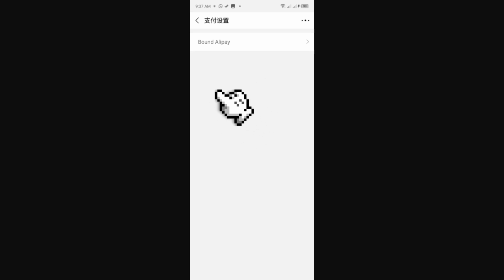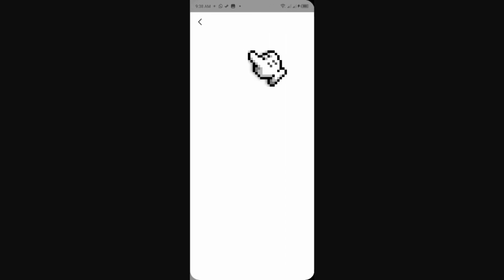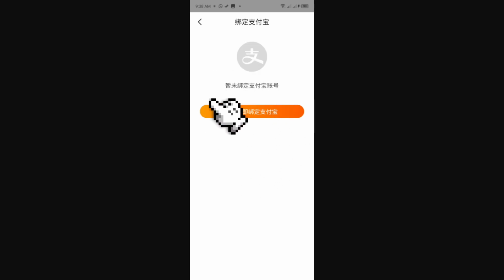How to FIX ALIPAY Not WORKING on 1688 (Step by Step)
I teach you how to fix Alipay not working on 1688

In this video you will learn how to:
— fix Alipay not working on 1688
— solve payment problems on 1688 using Alipay
— reconnect your Alipay account to 1688
— verify your Alipay account to make payments
— fix “payment failed” or “transaction error” on 1688
— link Alipay correctly to your 1688 account
— step by step guide to fix Alipay problems on 1688
— troubleshoot Alipay login or verification issues
— resolve payment limit or security restrictions
— use Alipay safely for buying on 1688